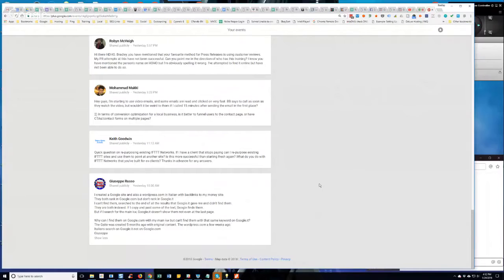Why Do My Italian Google and Wordpress Sites Not Appear On The Country-Specific Google Search Site?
In episode 168 of our weekly Hump Day Hangouts one participant asked why Google and Wordpress sites do not appear on the country-specific Google search site for the main keyword queries even though they appear on Google.com.

The exact question was:

I created a Google site and also a wordpress.com in Italian with backlinks to my money site.
They both rank in Google.com but don't rank in Google.it
I can't find them, searched to the end of all the results that Google.it gave me and didn't find them.
They are both indexed. If I copy and past some of the text, Google finds them.
But if I search for the main kw, Google.it doesn't show them not even at the last page.

Why can I find them on Google.com with my main kw but can't find them with that same keyword on Google.it?
The Gsite was created 5 months ago with original content. The wordpress.com a few weeks ago.
Italians search on Google.it not on Google.com